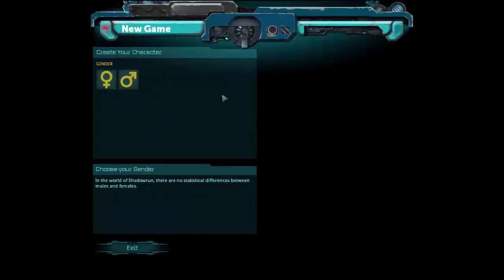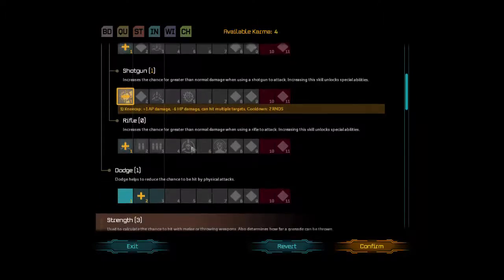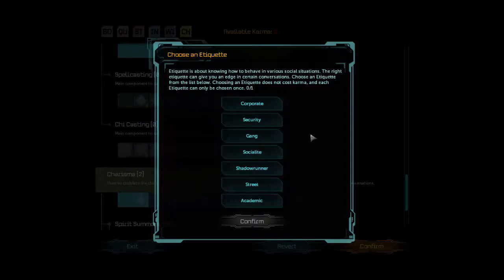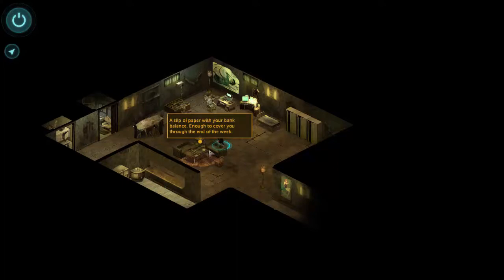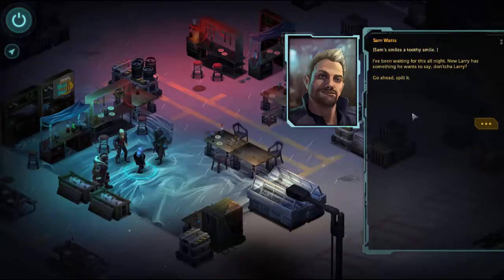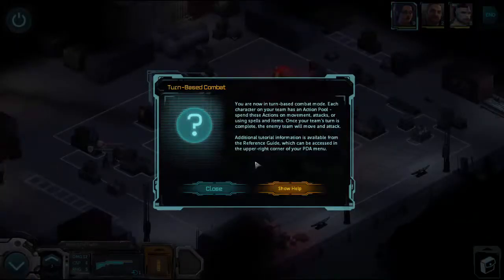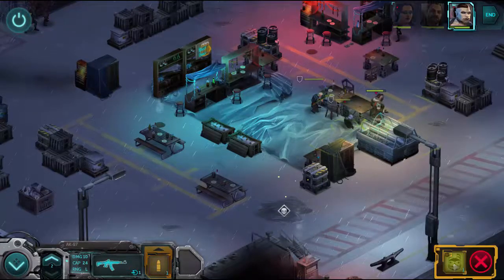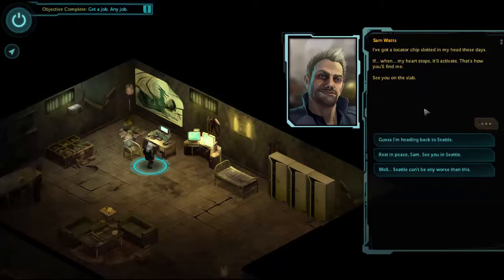ShadowRun Returns Pt 1 - Welcome to the Sixth World, Chummers | Snek Plays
We're going to dive headlong into on of my favorite games in a while, and see how terrible I am at th-- I mean -- how great the games are, my skill being irrelevant to the discussion! Introducing Rinko Watanabe, AKA: Diamond Ring.

Intro sequences & very special thanks to my very patient sound editor: Sean Taylor Brown.

Or watch me stream the vidya for your pleasure right

For more content from Cog, Dietaku, and myself, visit the Tomodachi Bros Revue Podcast Mirror
And our direct Podbean, for premium, uncensored content not found anywhere else

You can also follow my updates on twitter: @hipstersnek
Or Dietaku's Twitter at: @TomoDietaku
Or the Tomodachi Bros Twitter: @BrosRevue

This is a review and all footage and visual aids are for educational, entertainment, and review purposes only.

17 U.S. Code § 107 - Limitations on exclusive rights: Fair use - Notwithstanding the provisions of sections 106 and 106A, the fair use of a copyrighted work, including such use by reproduction in copies or phonorecords or by any other means specified by that section, for purposes such as criticism, comment, news reporting, teaching (including multiple copies for classroom use), scholarship, or research, is not an infringement of copyright.

If, for whatever reason, you feel that I have somehow infringed on your copyright, please contact me directly so that we might address the matter as quickly and as efficiently as possible.